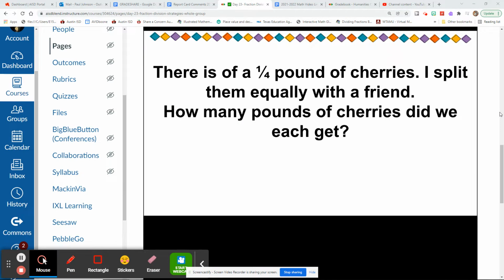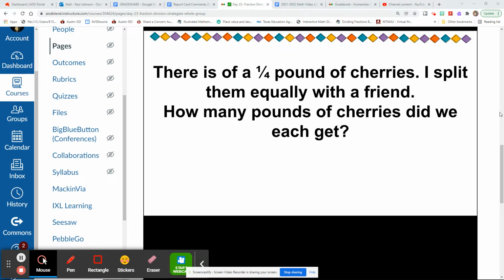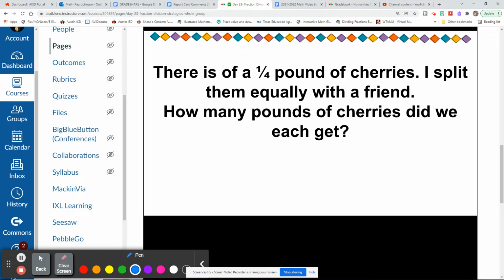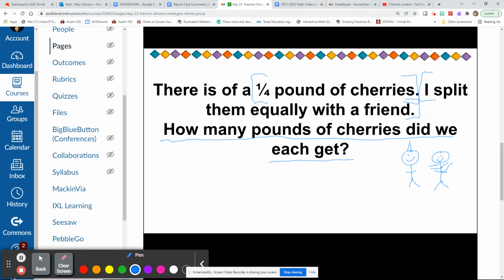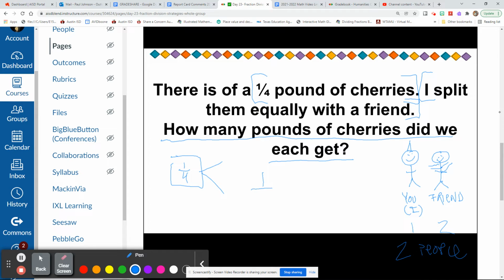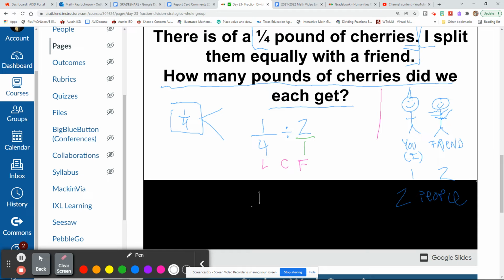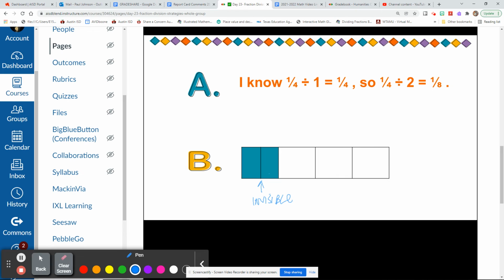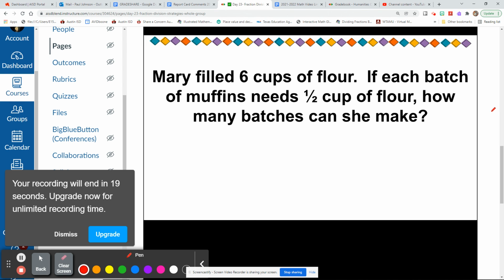Fraction Division Strategies (part 2)